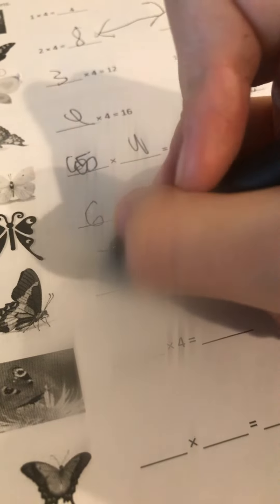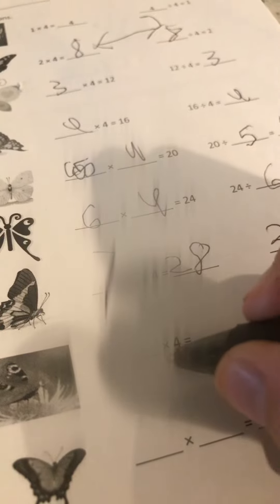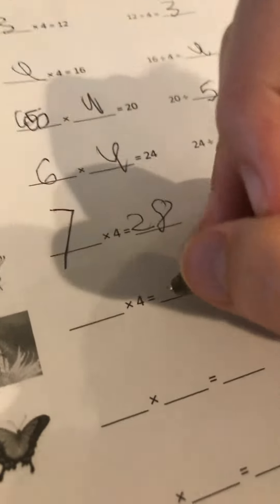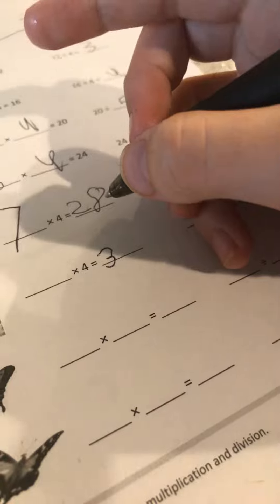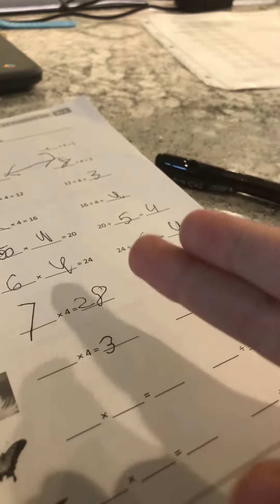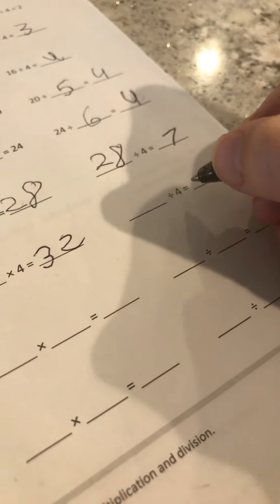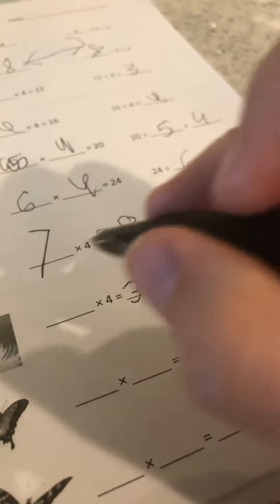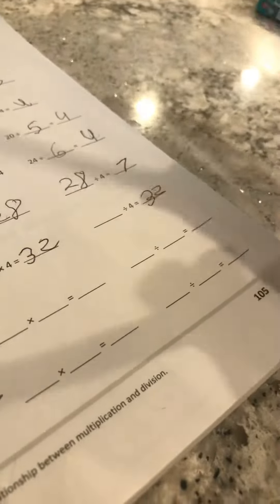Math book learn book page 105 module 3 lesson 17 problem set with (J family)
Math        Lesson 17 problem set